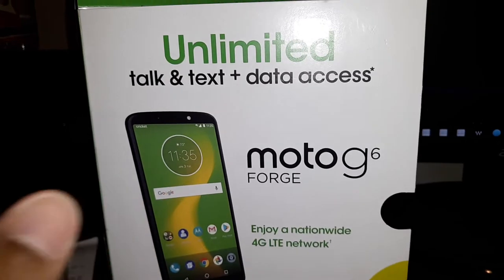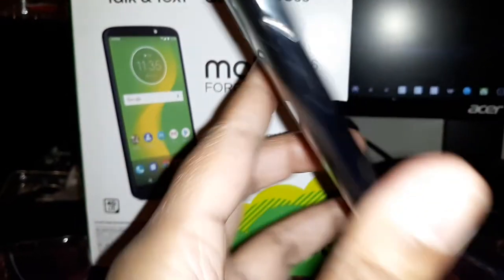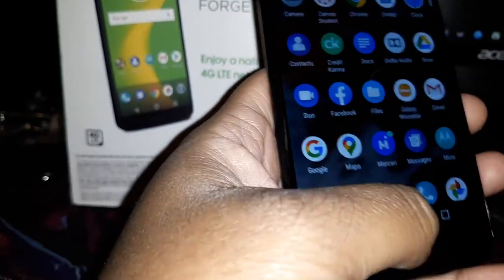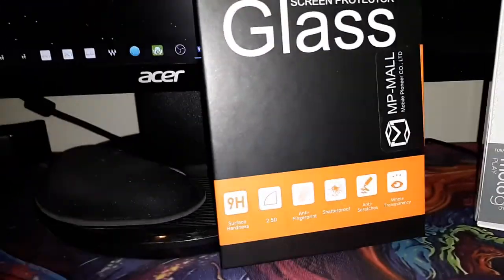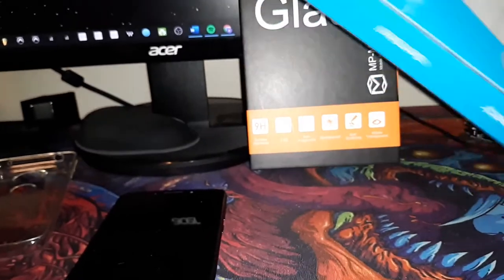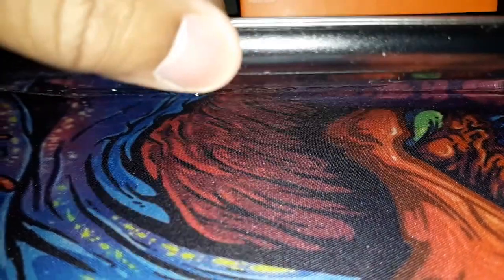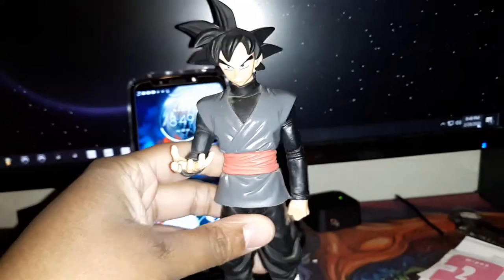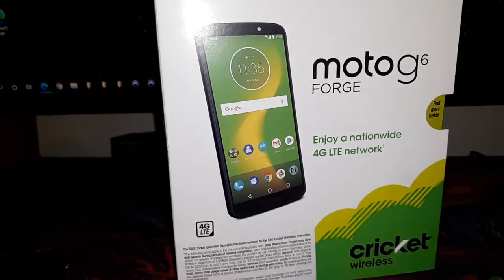Moto G6 Forge review (cricket wireless)